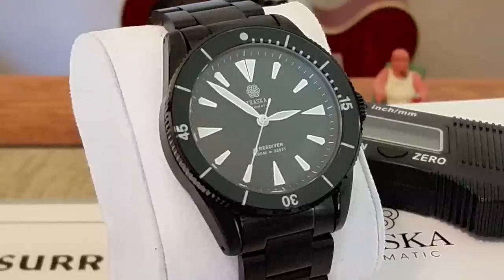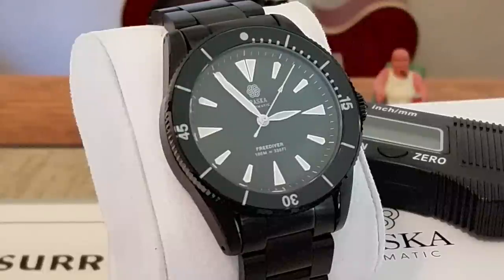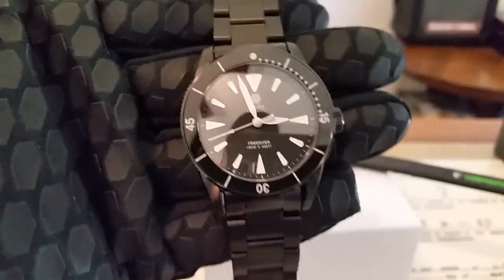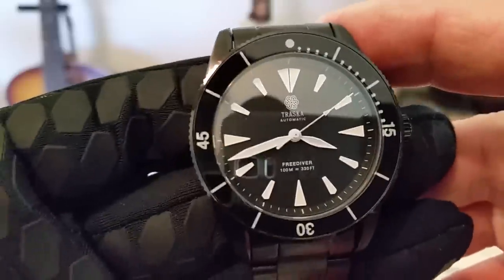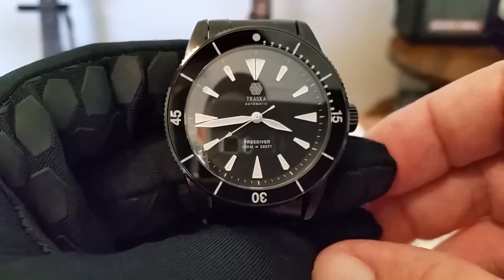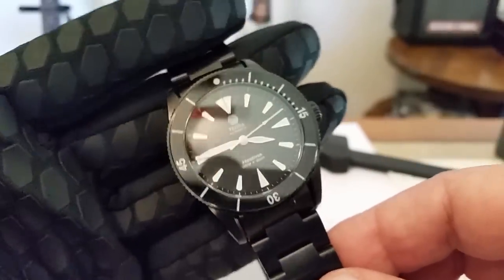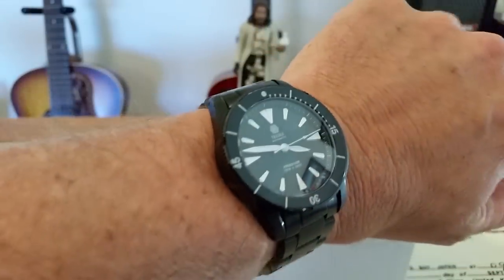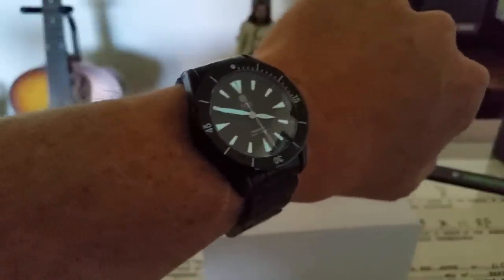Traska Freediver DLC-Prototype Review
aron_dunlap

Want to get product to me for review? Mail to me at:

4460 W Shaw Ave. #316